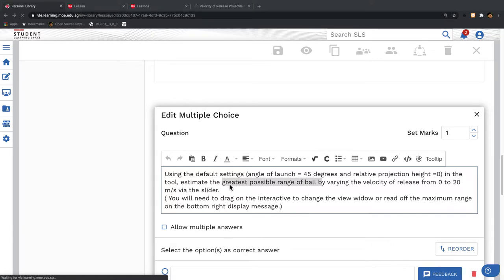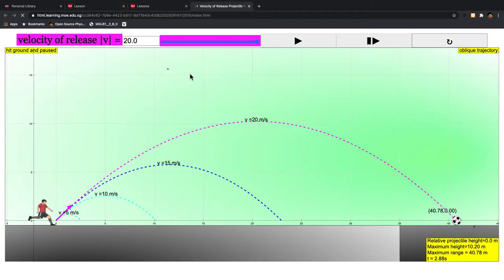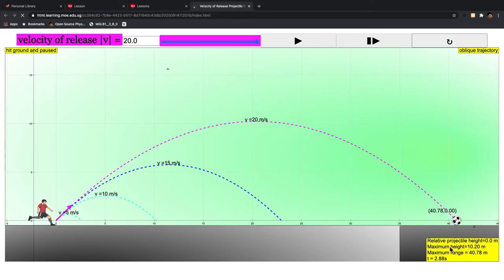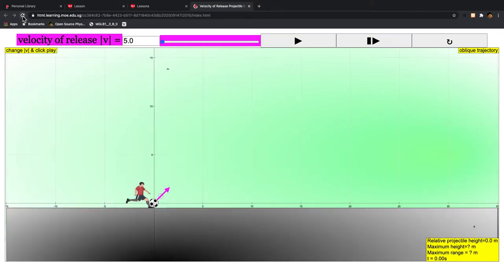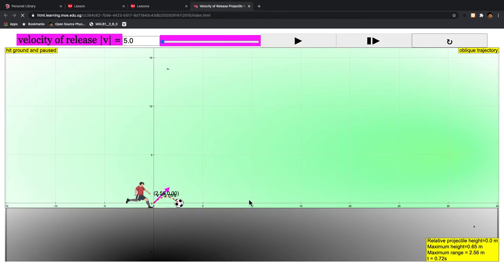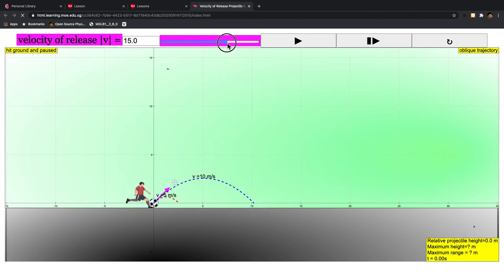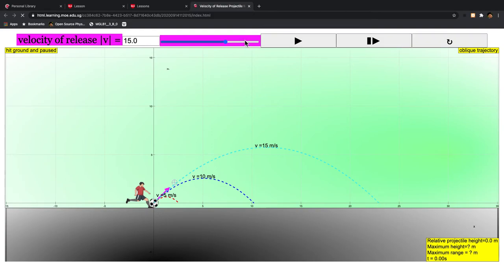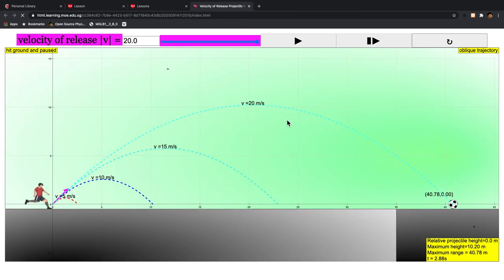SSTRF 2020 Activity 2 Question 1 Explanation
Estimate the greatest possible range of ball by varying the velocity of release from 0 to 20 m/s via the slider.